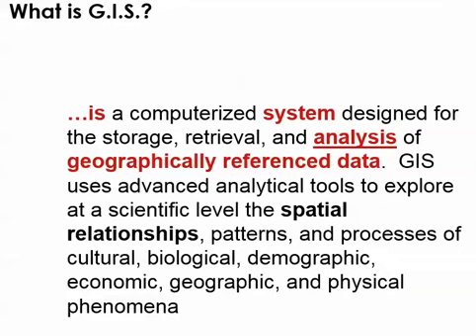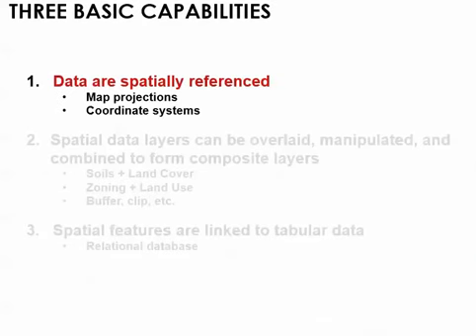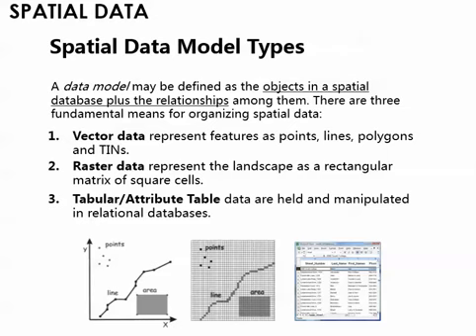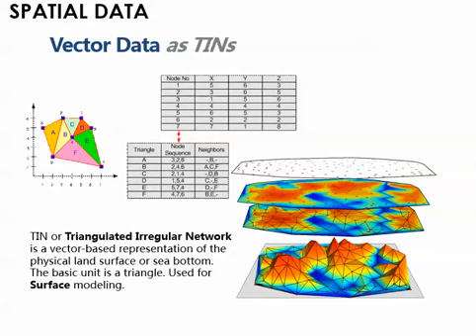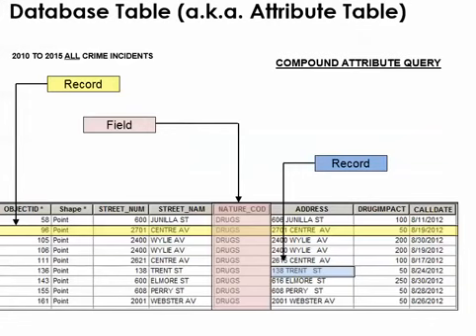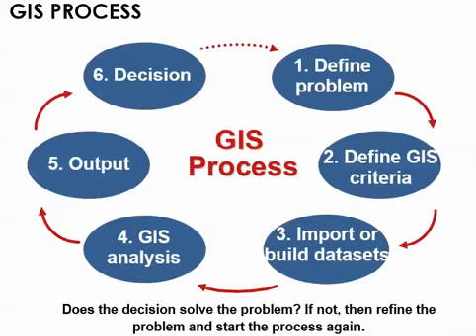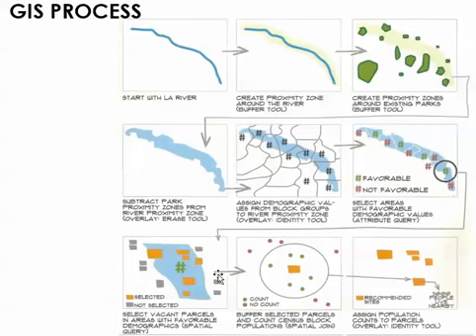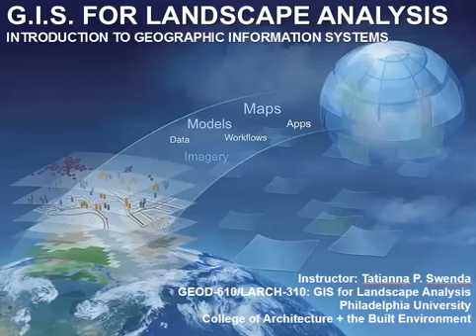GIS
This video tells simple description about the concept of GIS and its role in many application